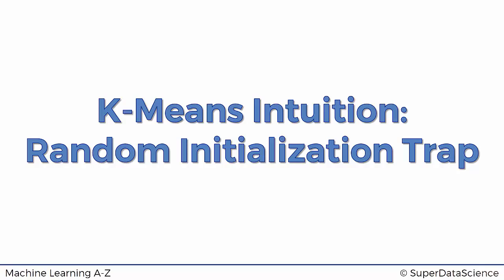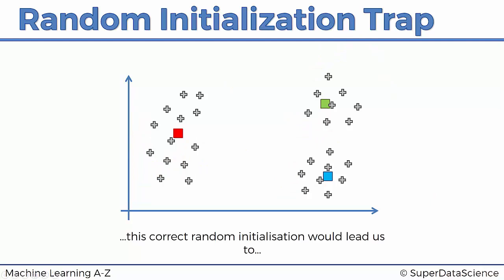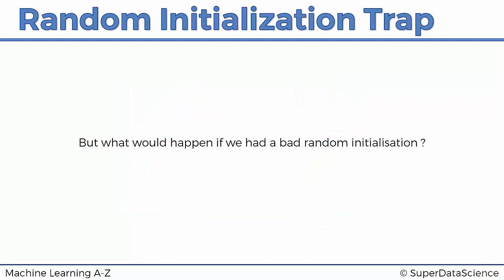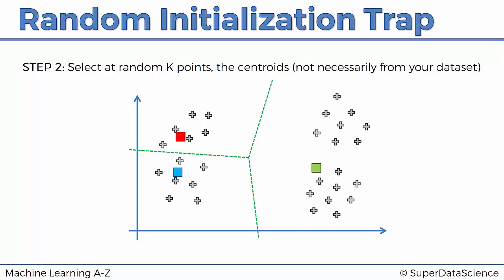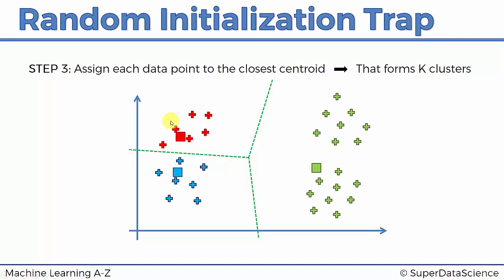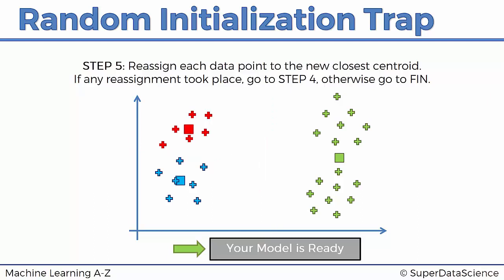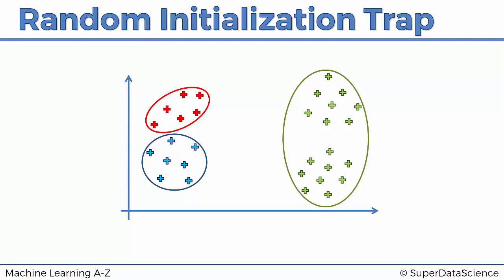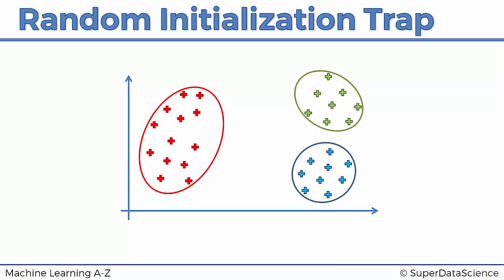K Means Random Initialization Trap lecture #62